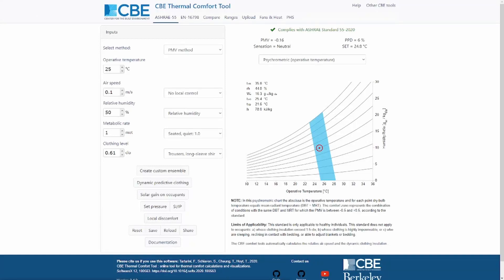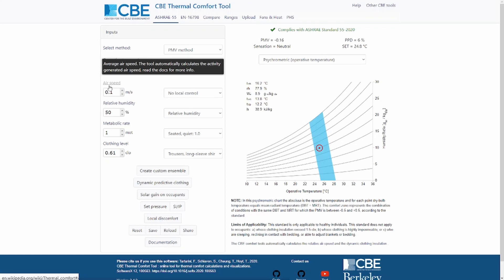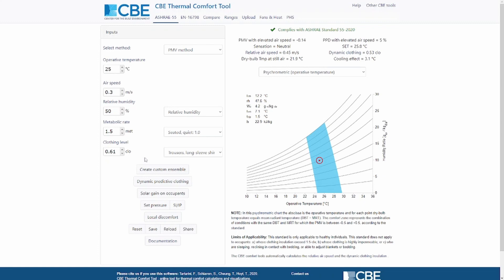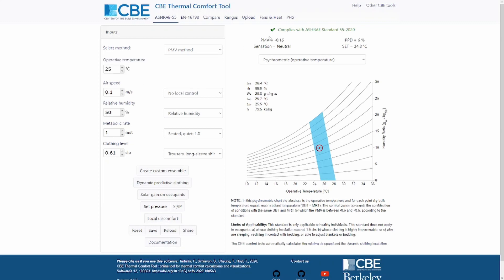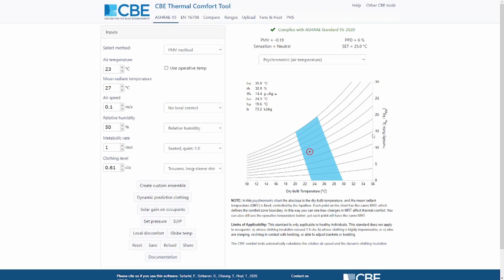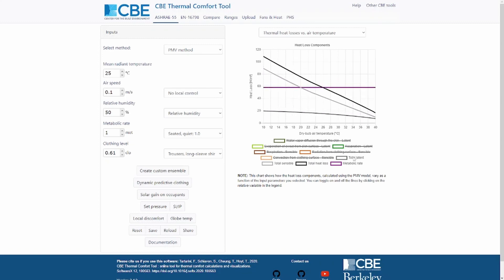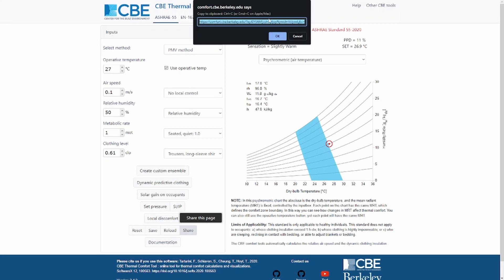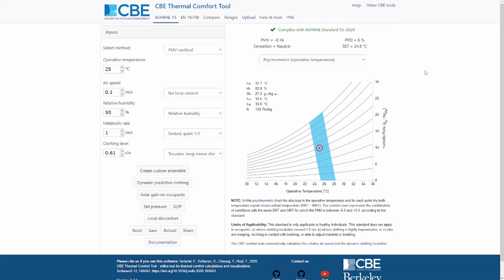PMV ASHRAE 55 2020 - CBE Thermal Comfort Tool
How to calculate the PMV in compliance with the ASHRAE 55 2020 Standard using the CBE thermal comfort tool. The Center for the Built Environment's (CBE) Thermal Comfort Tool is a free online tool that complies with the ASHRAE 55–2017, ISO 7730:2005, and EN 16798–1:2019 Standards for thermal comfort calculations and visualizations. It includes the Predicted Mean Vote (PMV), Standard Effective Temperature (SET), adaptive models, local discomfort models, SolarCal, and dynamic predictive clothing insulation, among other models. Thermal comfort zones can also be visualized in a dynamic and interactive way with our technology. The CBE Thermal Comfort Tool has a variety of uses and is utilized by over 49,000 people each year, including engineers, architects, researchers, educators, facility managers, and policymakers all around the world.

🎥 Content of this video:
00:00 - How to use the ASHRAE 55 tab
03:00 - How the metabolic rate affects airspeed and clothing
04:30 - Cooling effect
07:00 - How to read the psychrometric chart
08:05 - How to enter the mean radiant temperature
09:30 - Chart types